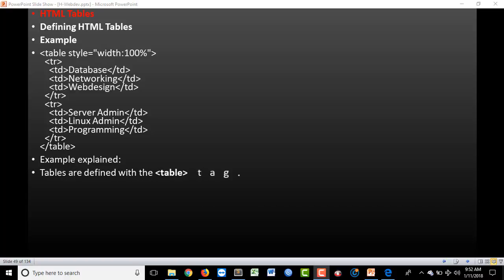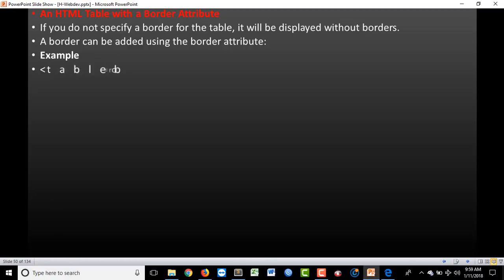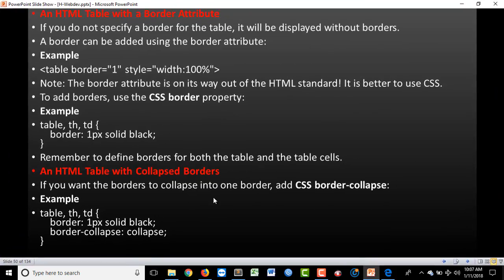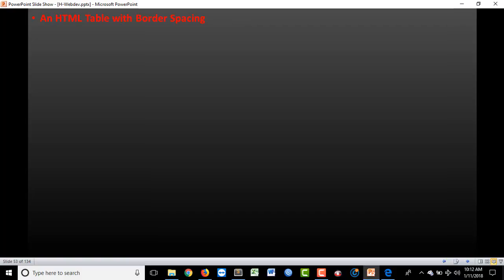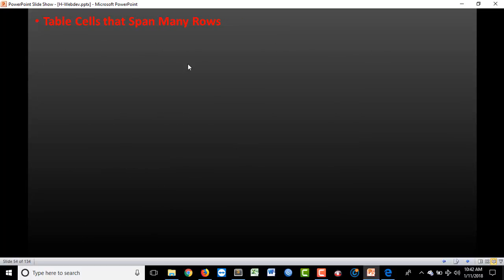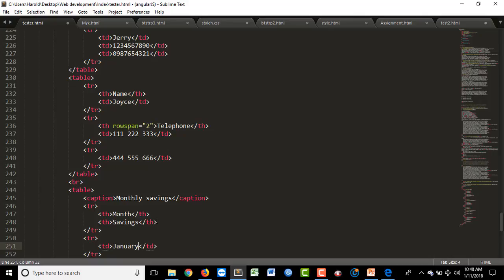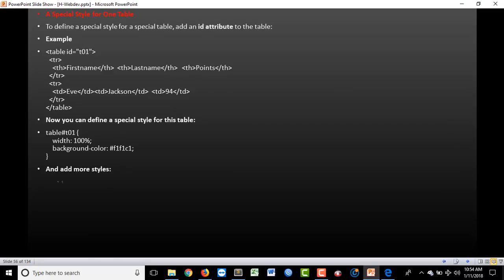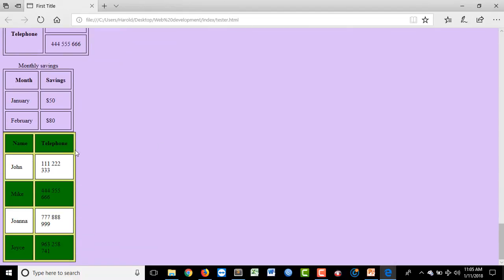35. HTML Tables